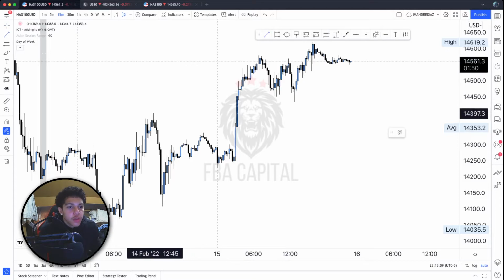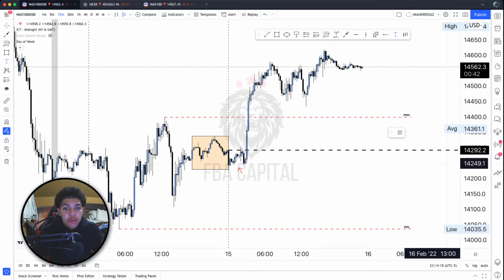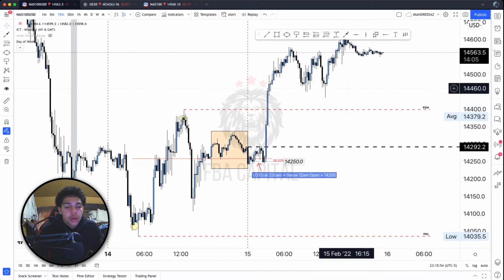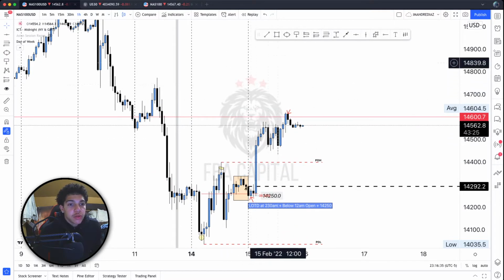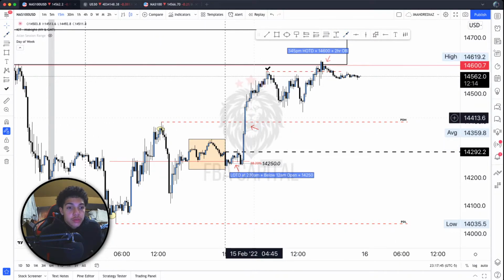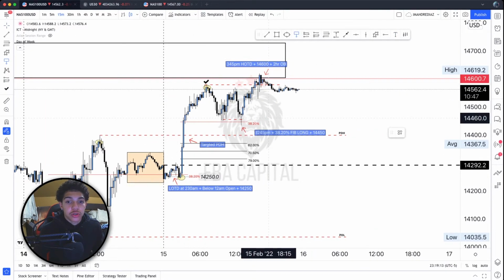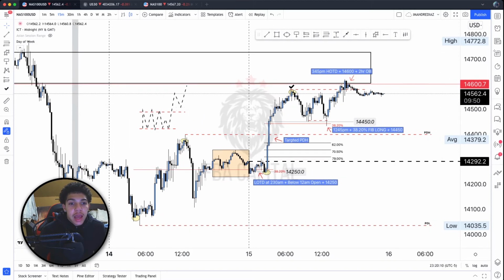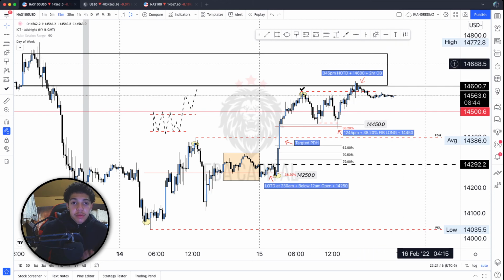Feb 15th 2022 Nas100 Daily Range Case Study